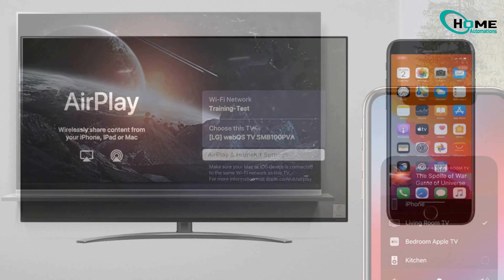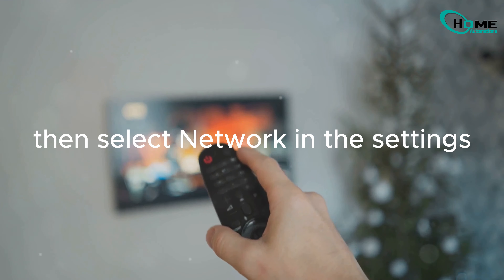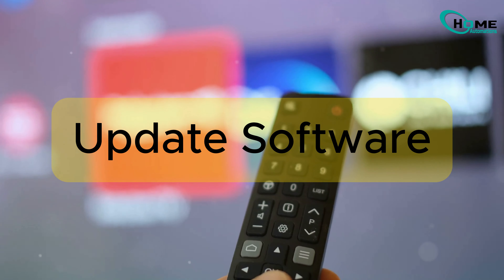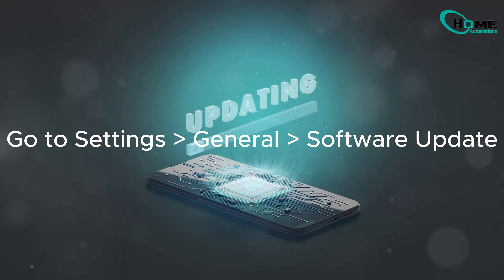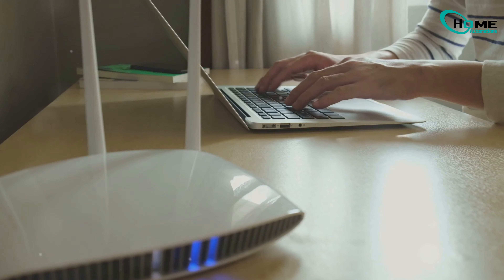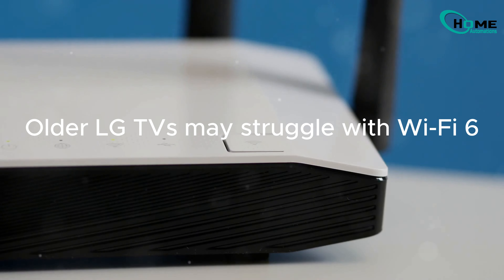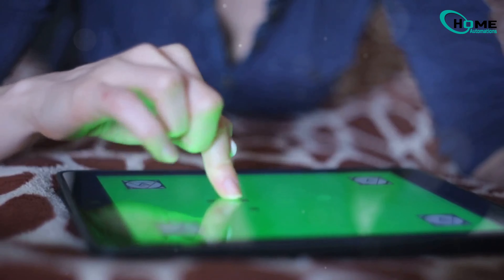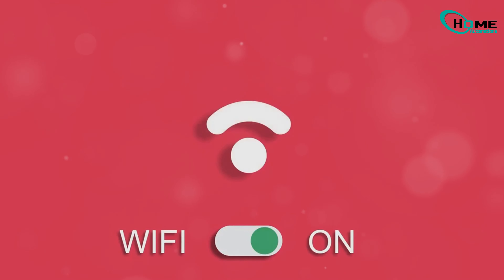Fix AirPlay Not Working on LG TV: Step-by-Step Guide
Is AirPlay not working on your LG TV? Discover simple and effective fixes in this comprehensive troubleshooting guide! We'll walk you through checking and refreshing your Wi-Fi connection, resetting network settings on your iPhone, updating firmware, and more. Learn how to navigate settings on both your LG TV and iPhone to ensure AirPlay is enabled and running smoothly. Plus, get insights on router configurations that might be blocking your connection and how to address them. Test AirPlay on different devices and adjust router settings to optimize your experience.

See Less

OUTLINE:
00:00:00
Introduction

00:00:07
Check Network Connection

00:00:31
Update Software

00:00:48
Restart Your Devices

00:00:55
Enable AirPlay on LG TV

00:01:03
Check Router Settings

00:01:21
Reset Network Settings on iPhone

00:01:33
Final Troubleshooting Tips

00:01:52
Outro